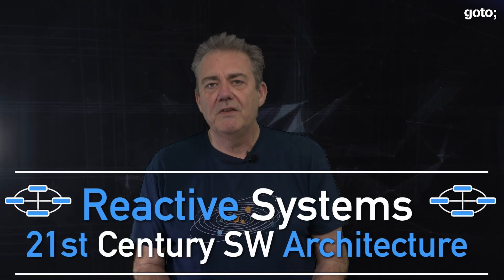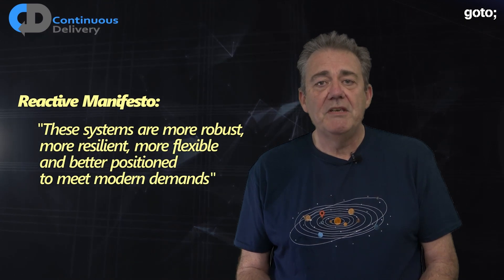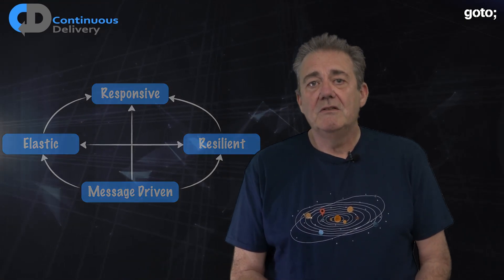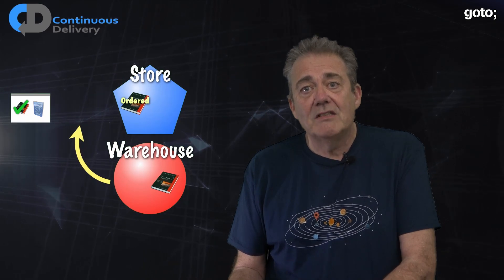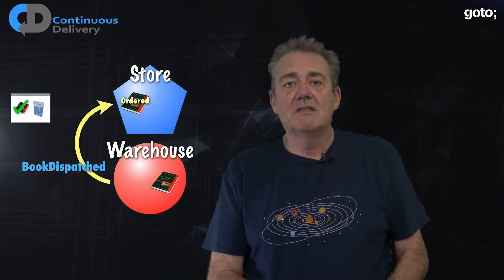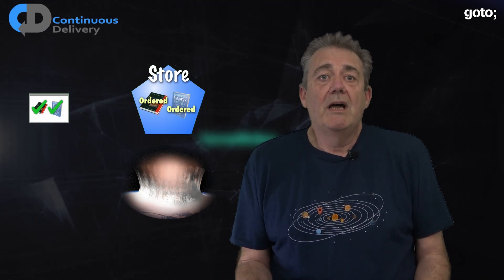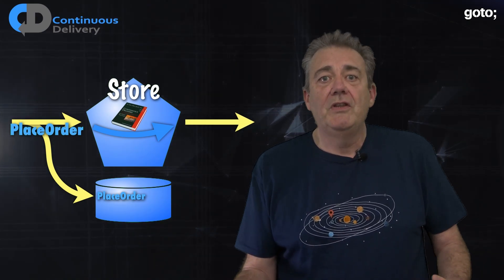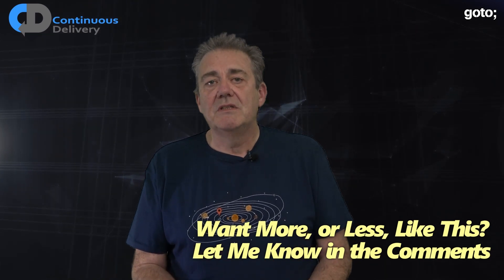What Are Reactive Systems? • Dave Farley • GOTO 2021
We’re so pleased to announce that we’ve teamed up with Dave Farley, author of “Continuous Delivery” and frequent GOTO Conferences speaker, for a monthly video series featuring ideas about continuous delivery, DevOps, test-driven development, BDD, software engineering and software development in general.

ABSTRACT
Reactive Systems use a high-performance software architecture. They are resilient under stress, and their reactive design allows them to scale elastically to meet demand. The reactive design approach allows the creation of more complex, more flexible systems and forms the basis for some of the highest performance, and most robust, systems in the world.

In this episode Dave Farley, expert in software engineering, author of "Continuous Delivery" and one of the authors of the Reactive Manifesto, which describes these kind of systems, marks the event of the manifesto achieving 30,000 signatories to describe these systems, how they work and how to create real applications from them. Dave describes the use of Asynchronous messaging as the foundation of this approach and how a simple system built this way would be be fast, responsive, resilient even in the face of meteorite strikes.